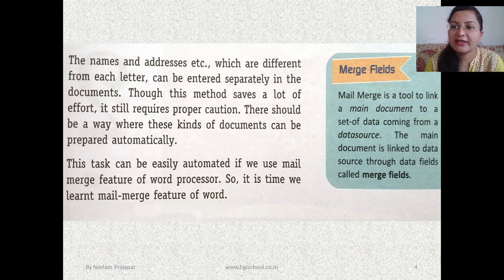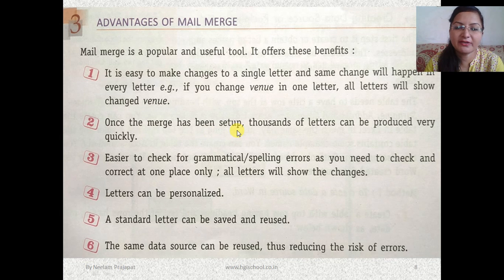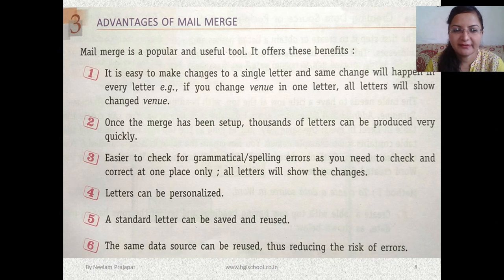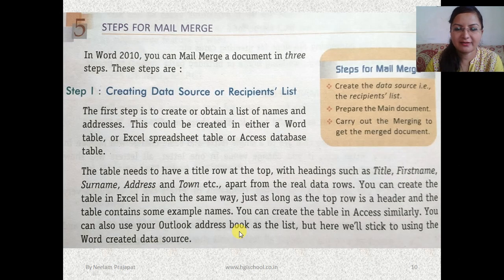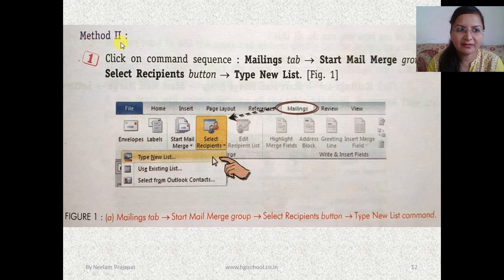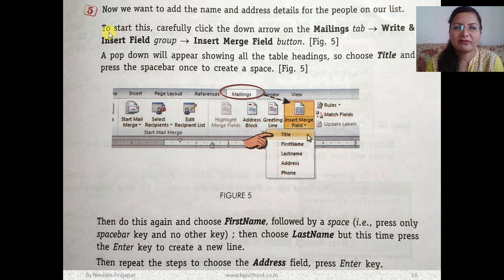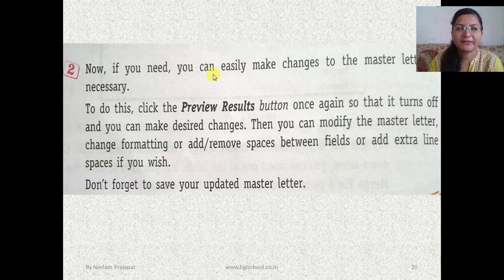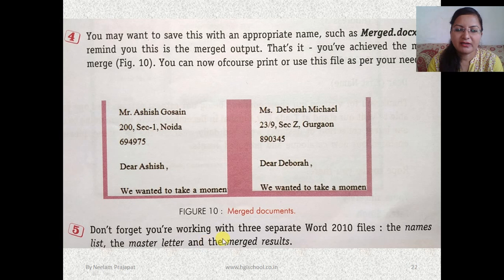CBSE CA(Computer Application) Class-7 Ch-2 Word Processor- Mail Merge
CBSE CA(Computer Application) Class-7 Word Processor- Mail Merge

Describe mail merge, components of mail merge, uses of mail merge, create multiple personalized documents